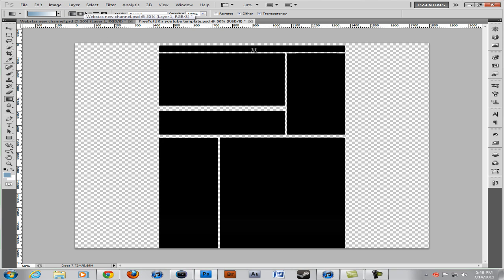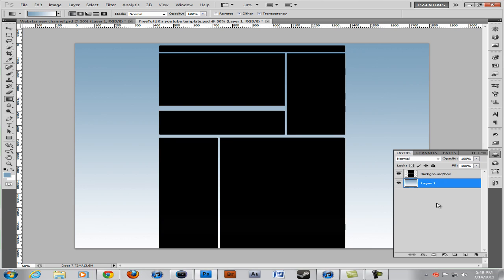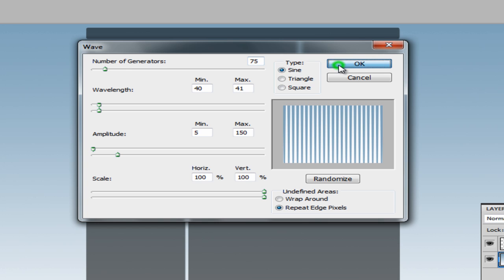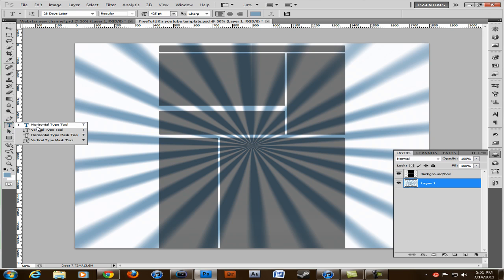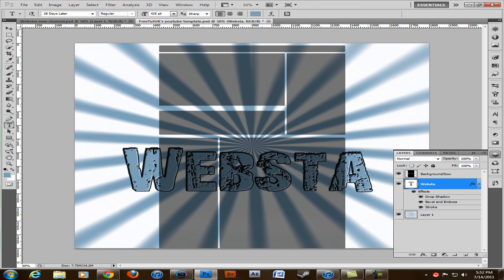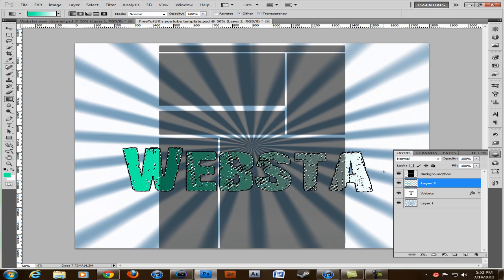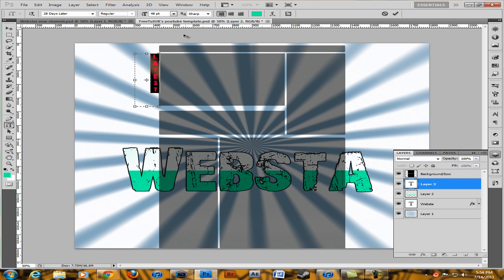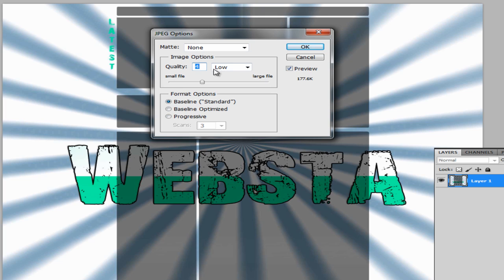How to make Your own Youtube Channel Background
Hey everyone, Websta here bringing you guys my latest tutorial. Sorry about the pauses and stutters, I am pretty new when it comes to photoshop. In video I use a bunch of different effects that you can find on youtube and I put them into one big picture and made it my youtube channel backround. Feel free to use what picture you want or just get the template then do whatever you want with it.